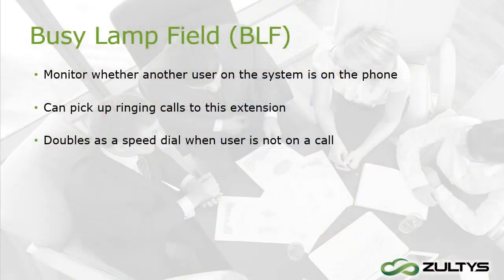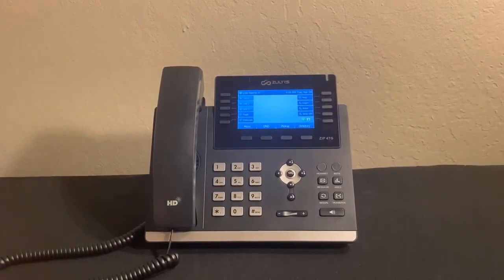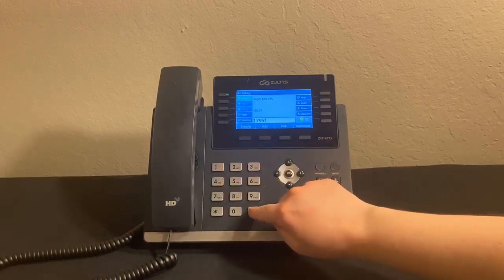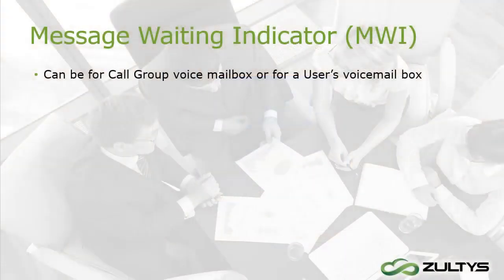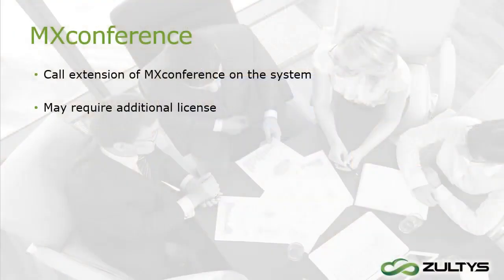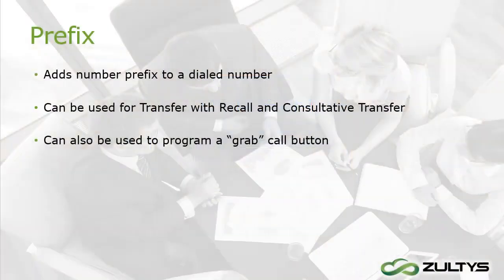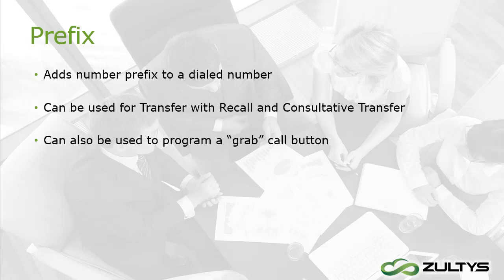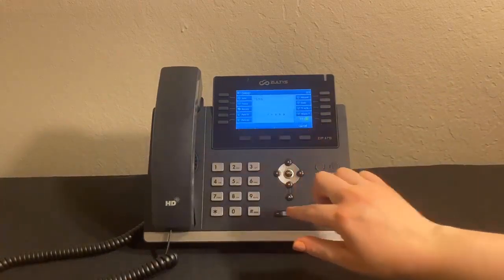The Zultys IP (ZIP) series of IP telephones - Creating & Using custom buttons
Introduction Starts @ 0:00

At default your phone will have the following buttons already assigned
What are Line Keys used for starts @ 0:39
Speed Dial - "The Help or support" button starts @ 1:37
What are Page group buttons used for starts @ 2:06
What is the Intercom button used for starts @ 2:53
What are Busy Lamp Field buttons used for starts @ 3:14
Why might you want to have a Log in button to a Call Group starts @ 4:13
How would you use a Call record button starts @ 5:50
What are Park button used for starts @ 6:05
How would you take advantage of using an MXconference button starts @ 6:36
What is a Prefix button used for starts @ 6:46
Why would you want to have a button we call "GRAB" as one of your button starts @ 8:17

The Zultys IP (ZIP) series of IP telephones are designed to be stylish, easy to install and operate and enhance productivity. With sleek and elegant designs, the carrier-class ZIP series IP phones are designed to take advantage of the feature-rich Zultys family of award-winning IP phone system platforms. Zultys phones can be mixed and matched to meet individual job functions or requirements, and interoperate with a number of other third party SIP Phones as well.

Zultys on the web Zultys on Linkedin Zultys on Facebook Zultys on Twitter Zultys on Instagram Zultys on Spotify